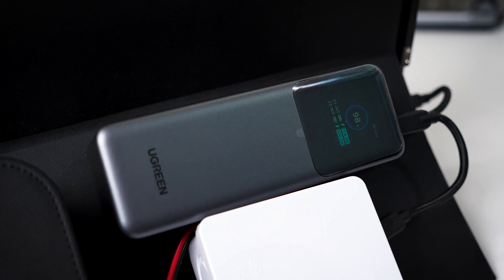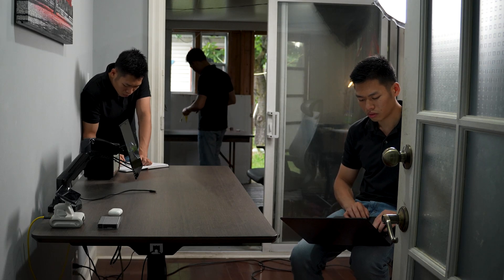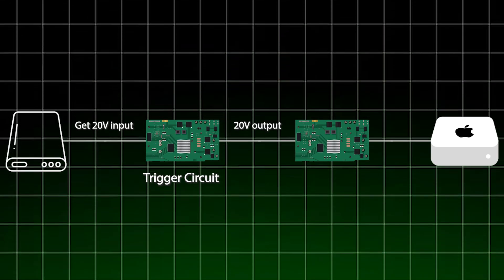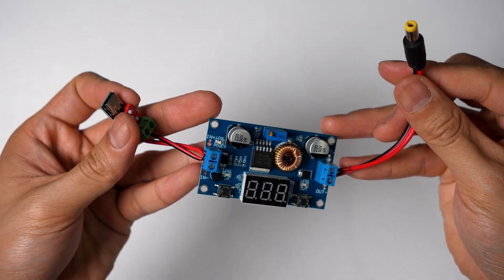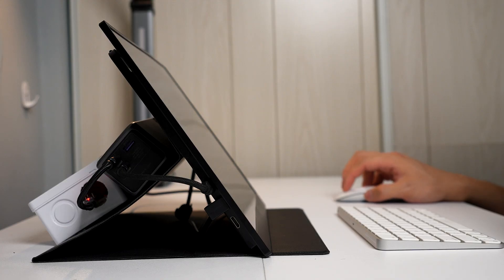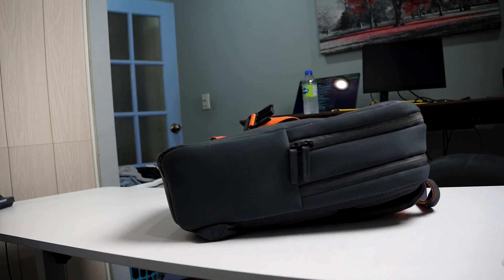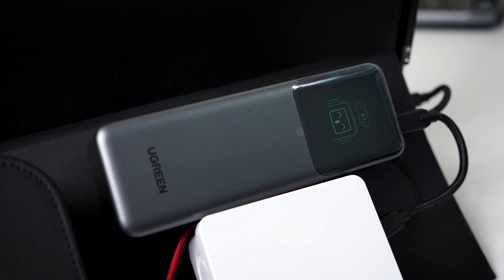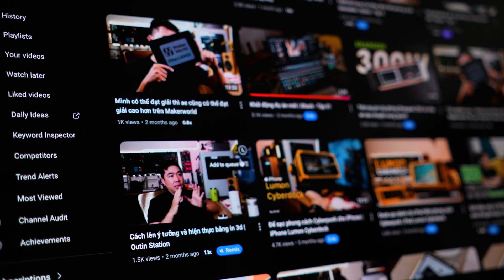Running my Mac Mini M4 with a Power Bank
TommyDoan50, $50off for order amount above $300
TommyDoan60, $60off for order amount above $400

Make your own portable Mac Mini? buy these 👇
Trigger circuit
Buck converter
Barrel connector
Junction box

𝐌𝐲 𝐅𝐚𝐯𝐨𝐮𝐫𝐢𝐭𝐞 𝐌𝐚𝐜 𝐆𝐞𝐚𝐫𝐬:
My Daily Mac
SanDisk 4TB Extreme PRO
UPERFECT OLED Monitor
Apple Magic Mouse